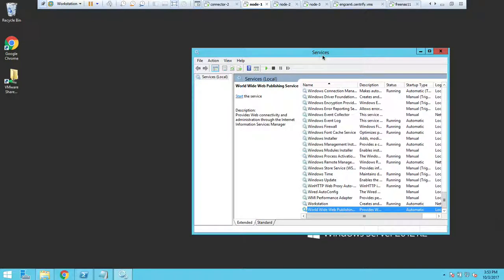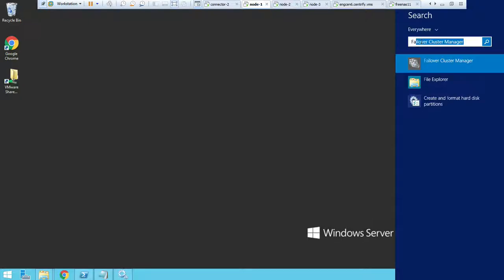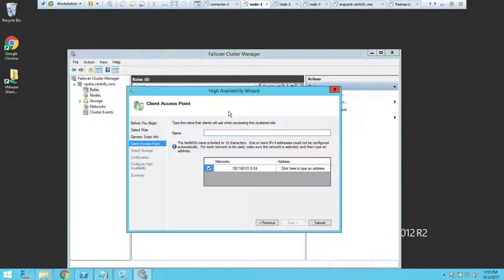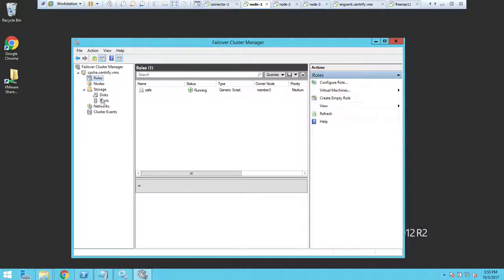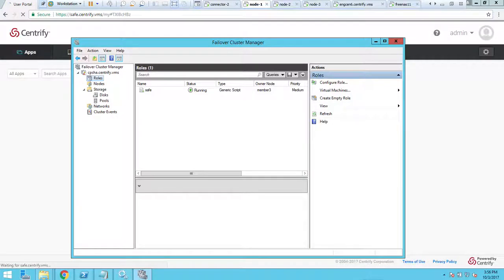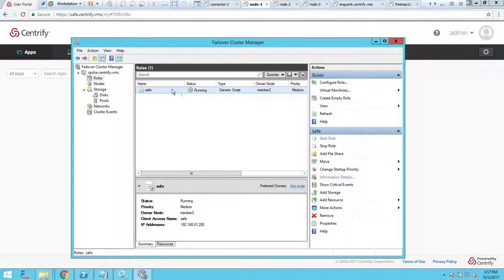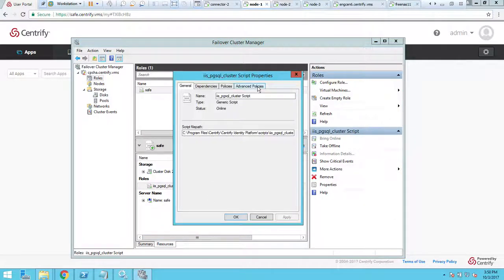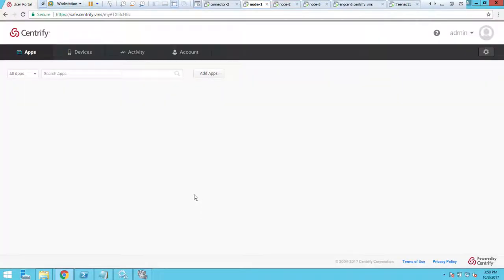Centrify Privilege Service Setup - Configure WSFC CPS Role and Test (7/8)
In this video, we set up the generic script that makes up the role for Windows Clustering.  We also verify administrative failover.